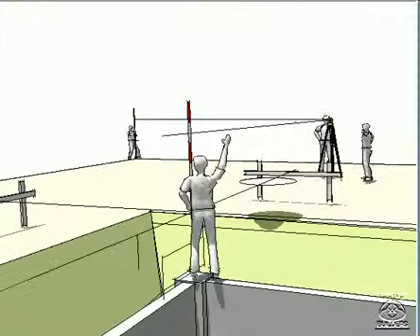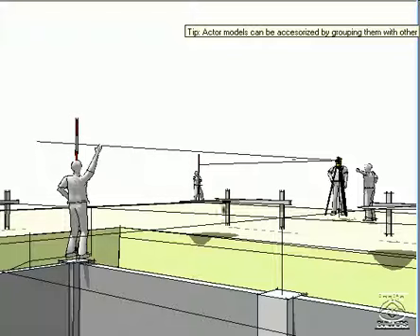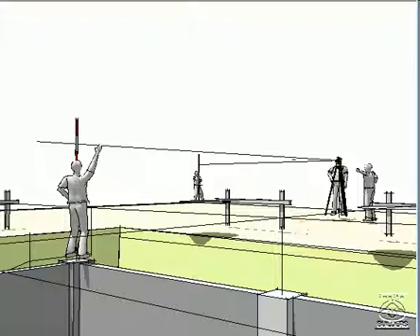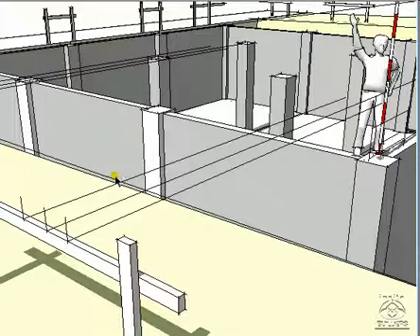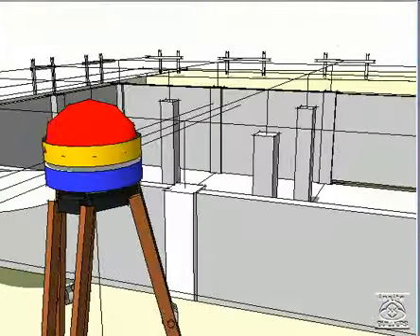Using Stringlines to Set Elevation Using Google Sketch Up